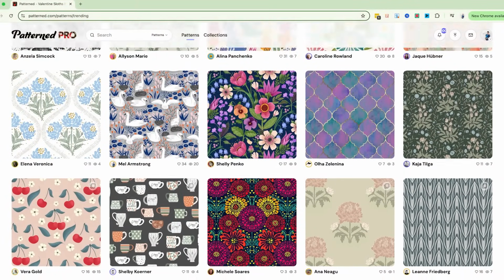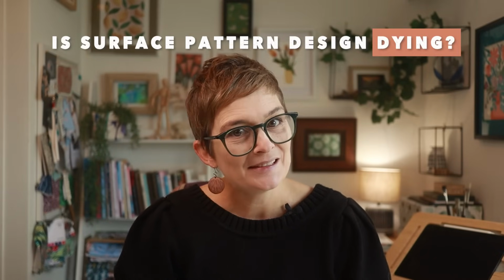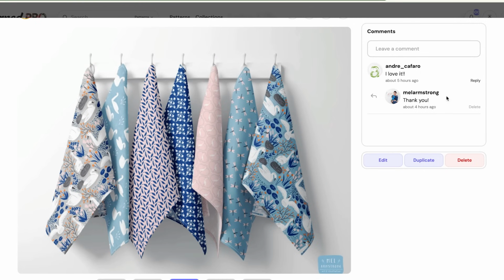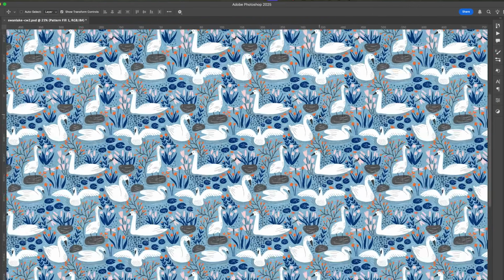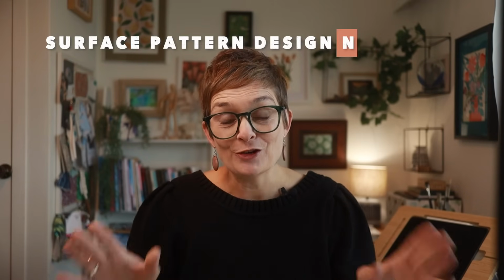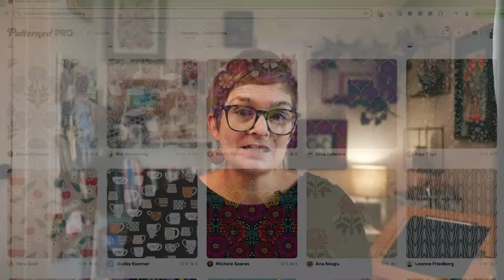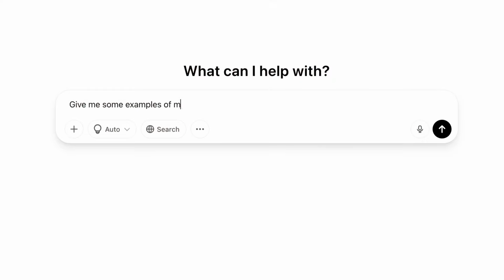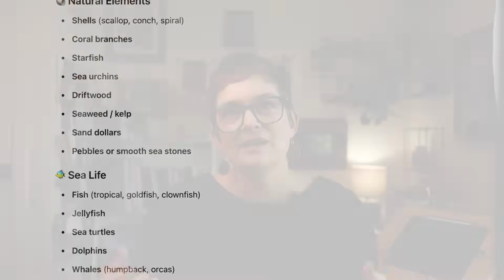Is Surface Pattern Design Dying? Here’s What to Do Next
Learn the Art & Joy of Surface Pattern Design - Turn your art into an income

In this video, I offer my opinions on the future of surface pattern design and how A.I. over-saturation of the market and the pressure to stay relevant is impacting our industry.

📚 Amazon Shop - My favourite books, tools and much more

If we haven't yet before - Hey 👋 I'm Mel, an Illustrator & Surface Pattern Designer from Wellington New Zealand. Through my videos here on this channel, my Skillshare classes and my Learn with Mel community, I share tutorials, guidance and inspiration to help you create your own creative career and build a life you love.

⏰ Timestamps:
00:24 - Is Surface pattern Design Dying
01:00 - Addressing the Elephant in the Room
01:57 - What is Surface Pattern Design?
03:13 - What is the Concern
09:40 - The Future of Pattern Design
11:12 - Conclusion